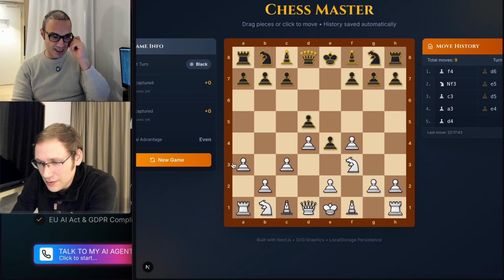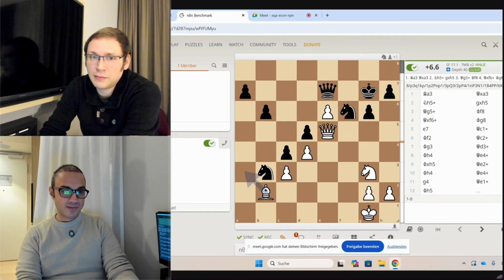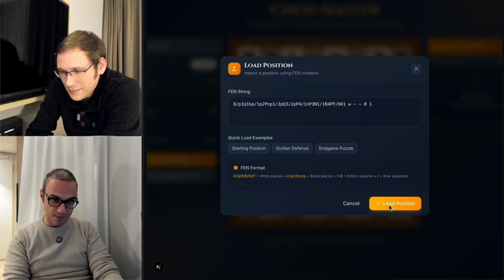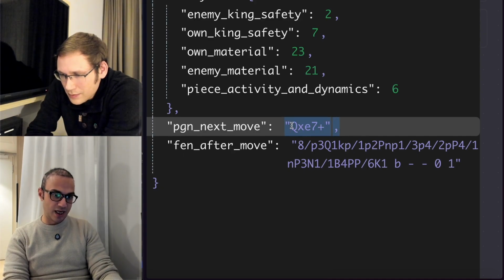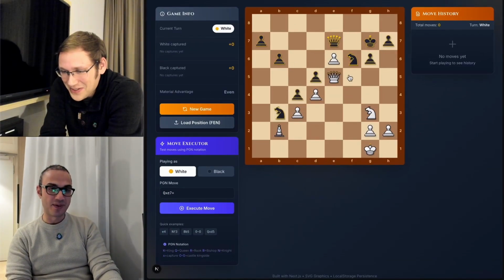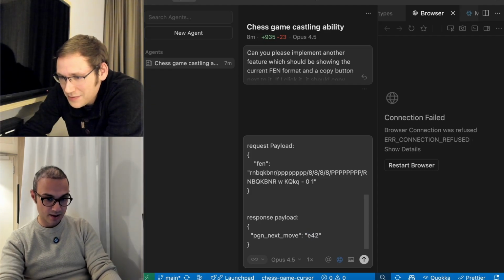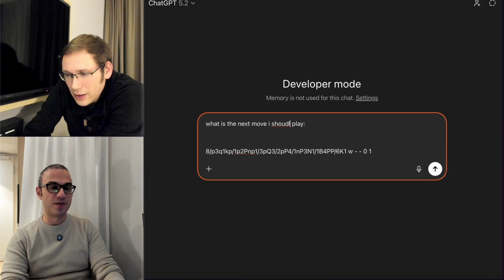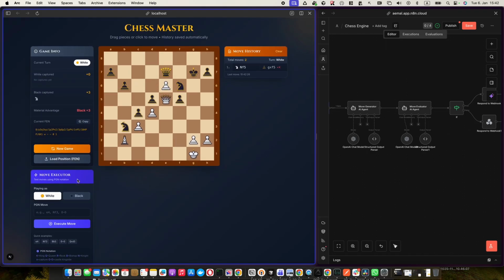Building a Chess Engine from Scratch (Part 2) | My n8n Podcast w/ Johannes Utsch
Welcome back to Part 2 of my n8n Podcast with Johannes Utsch ♟️

In this episode, we continue right where we left off. Since Johannes was in a hurry during the first session and we had to cut the episode short, we’re back with Part 2 to finish what we started.

This time, we:

✅ Build out the chess engine
⚙️ Implement the backend using n8n
🎨 Create a frontend using Next.js, Vibe Coding using Cursor
🧠 Add several features live during the podcast

This episode is very practical and hands-on, showing how the frontend and backend come together while building a real application during a live podcast session.